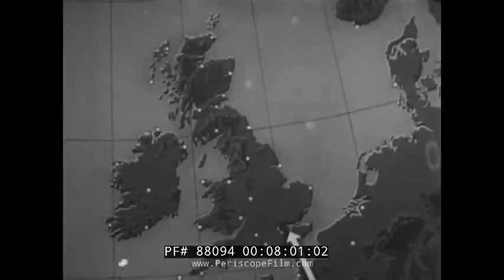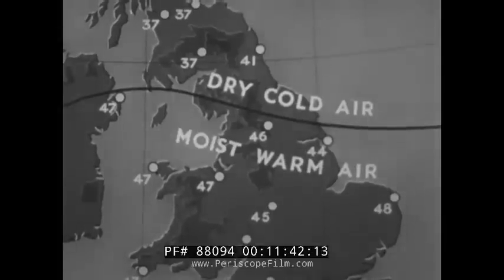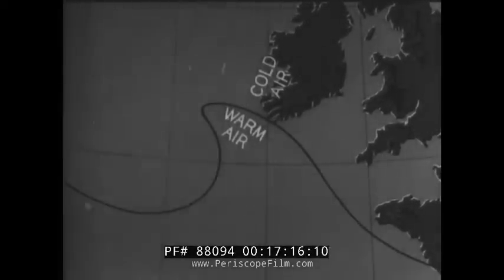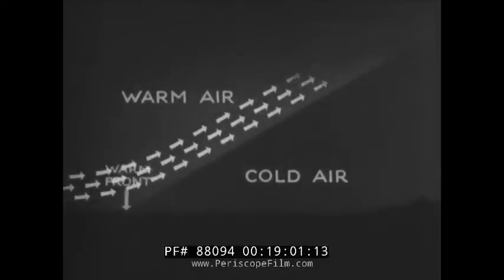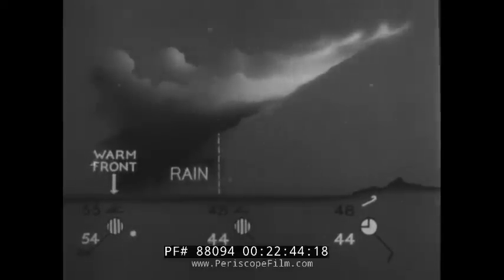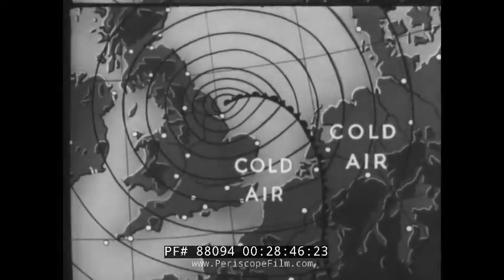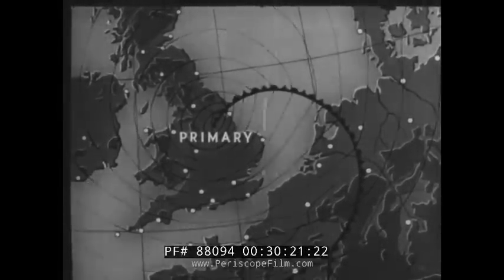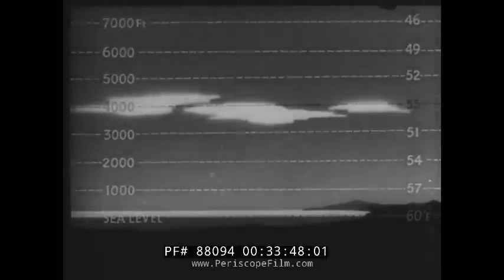1930s ROYAL AIR FORCE WEATHER PATTERNS TRAINING FILM " SYNOPTIC METEOROLOGY " 88094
Love our channel? Help us save and post more orphaned films!

This black & white educational film is about Synoptic Meteorology, which is the analysis and prediction of large-scale weather systems; understanding relatively large-scale weather-producing disturbances like frontal depressions, tropical cyclones, and anticyclones. Copyright is circa the 1930s.

Opening titles: Meteorology - Synoptic Meteorology, produced by Science Films Ltd
(:06-:32). Hands turn the pages of a book that contain many weather maps. A man writes down the air temperature from the dry bulb thermometer, the humidity from the wet bulb. Maximum thermometer gives the maximum temperature reached during the day. The minimum temperature records the lowest temperature reached during the night. A man looks up at the sky and records sun with some clouds. A glass measure contains water from rain which is measured (:33-3:00). A hand jots down numbers with a pen. Information that was written in a book is looked over. Map of Europe. Soviet Union on the map (3:01-4:55). Countries are pointed out on the map that provide weather information. Paris, France, Berlin, Germany, Rome, Italy and Moscow, Russia, on the map. London, England to Washington, D.C., U.S.A. (4:56-7:50). Title: The Weather Map. Different letter symbols for certain weather definitions. Title: Pressure Distribution. Barometric pressure in England. Isobars and millibars are explained (7:51-10:09). Title: Temperature Distribution. Temperature in fahrenheit (10:13-10:55). Title: Dew Point Distribution. Dew point is plotted in fahrenheit. Dew point readings. Dry cold air and moist warm air. Title: Wind Distribution. Wind shown in opposite directions on a map between hot and cold air. Title: Air Masses. Polar air mass. Dry cold air mass. Maritime polar air (10:56-13:39). Continental polar air mass. Maritime tropical air mass. Continental tropical air. A front is a boundary between two air masses (13:40-16:24). Title: Depressions. A wave shape distortion shown on a map. Arrows signify the wind directions. Title: The Warm Front. Warm air and cold air. Title: The Cold Front. Cold air and warm air masses on a map (16:25-18:17). Warm sector of a depression. Warm air rises over cold air. Air expansion. Condensation shown in a cloud (18:18-20:20). Reporting stations on a map. Cirrus clouds and nimbostratus clouds. Rain falls from a cloud. Temperatures and dew points in coordination with arriving fronts and rain (20:21-22:19). Wind force as warm front approaches. Warm and cold from shown on map approaching. Warm and cold air along with a cloud shown. Warm air is more violent at this time (22:20-24:40). Cold air announced by a squall. Heavy squall explained. Warm sector near the cold front can increase heavy rain (24:41-26:07). Title: Tendency. Isobars, a line on a map connecting points having the same atmospheric pressure at a given time or on average over a given period. Tendency is explained with regards to warm and cold fronts. Different reporting stations on the map report (26:08-27:59). Cold front advances and overtakes the warm front. An inclusion. Cold air mass shown on a map with wind directions. Rain fall occurs (28:00-29:49). Circulating polar air mass. Rising pressure. Title: Secondaries. Trough of low pressure. North America and Europe on a map. Depressions created by a front heading towards Europe. Dense cold air. Anticyclone, a weather system with high atmospheric pressure at its center, around which air slowly circulates in a clockwise (northern hemisphere) or counterclockwise (southern hemisphere) direction. Anticyclones are associated with calm, fine weather (29:50-33:01). Compression air. Upper air. Clouds. Title: Radiation fog. Animation of mountains and the moon. Low cloud cover over the mountains (33:02-34:42). Title: Ridge or Wedge of High Pressure. Ridge on a map. Title: Col. A col is also called a neutral point and is the point of intersection of a trough and a ridge in the pressure pattern of a weather map. High and low pressure on a weather map. Pilot stands with a forecasting expert. Plane flies in the sky (34:43-36:52). End credits (36:53-36:59).

Synoptic meteorology is concerned with understanding relatively large-scale weather-producing disturbances like frontal depressions, tropical cyclones, and anticyclones – features that have a horizontal scale of many hundreds to a few thousand kilometers, and a lifetime counted in days rather than hours.